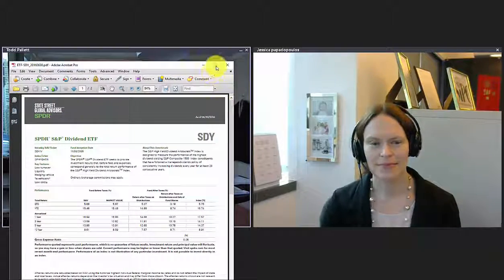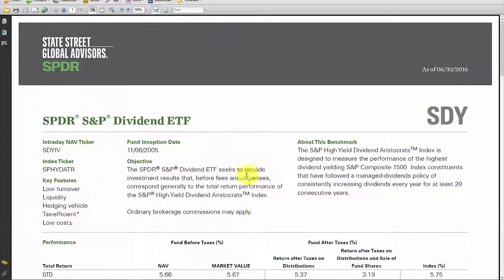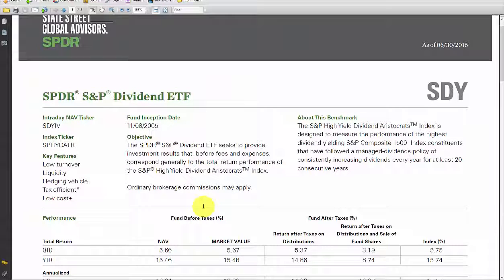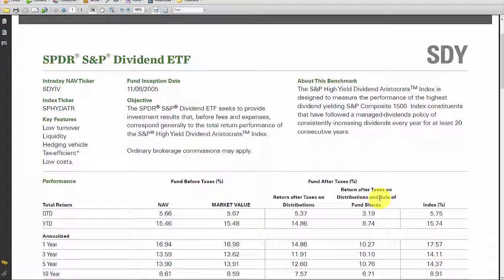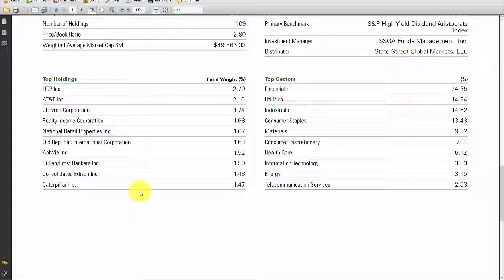ETF Spotlight Aug 2016 SPDR SP Dividend ETF